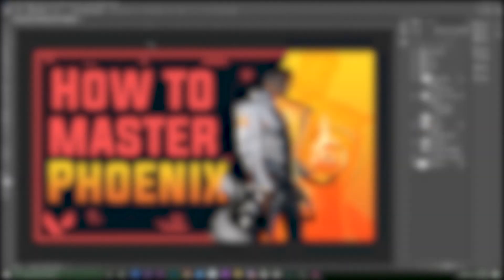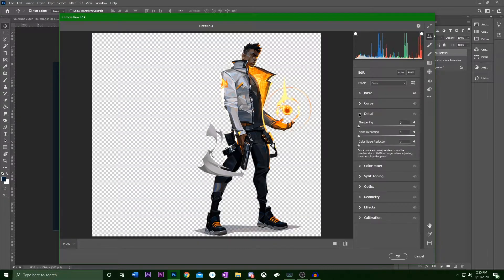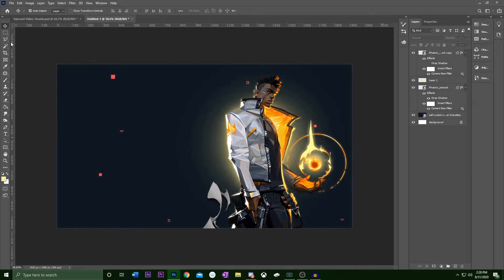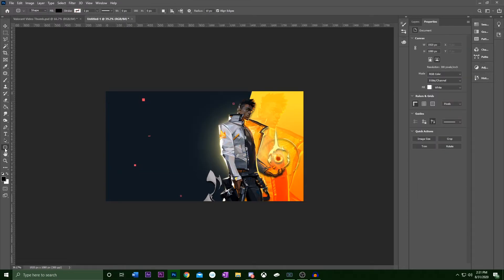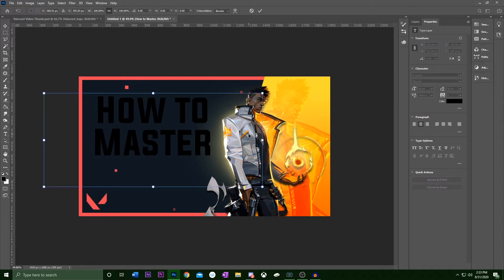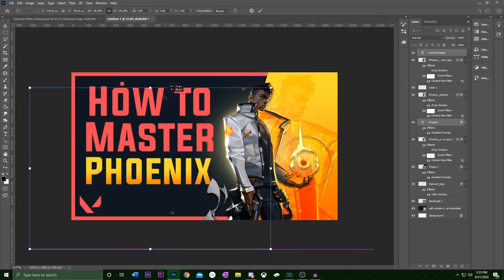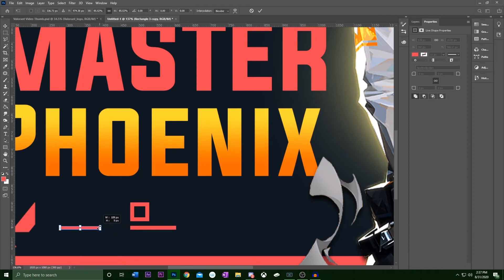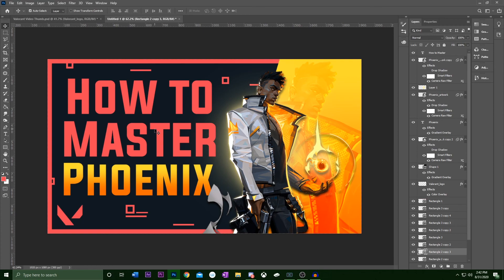How to make a Valorant Thumbnail | Photoshop Design Tutorial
In this video I show you how to design a YouTube thumbnail with a Valorant design style! Wanted to try something new and make something for a new game! Let me know what other tutorials you would like to see in the future!

+ Check out my Twitter to stay up to date on my activities!

+ Enter "The Dragon's Den" Discord Server to share your designs and hangout with me!

+ Looking to get something made?